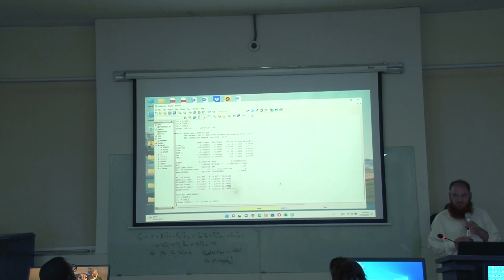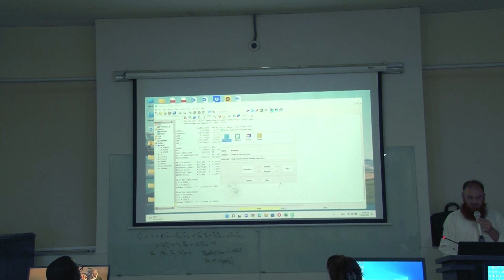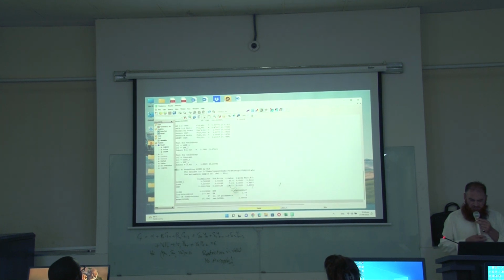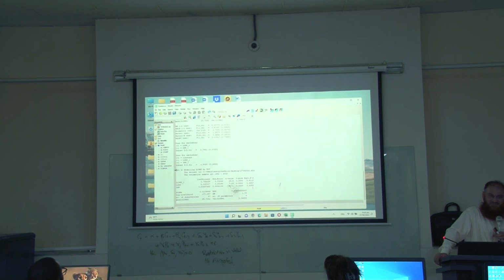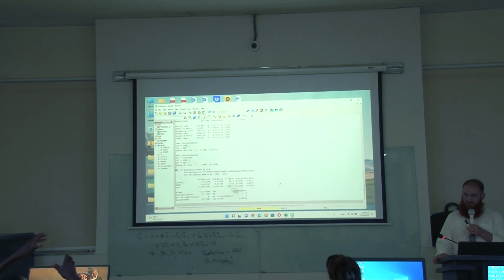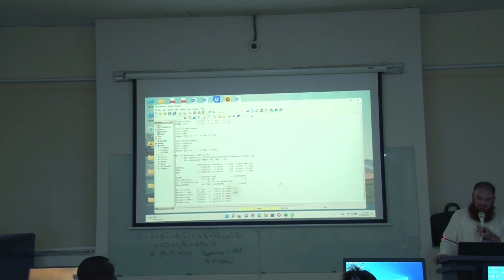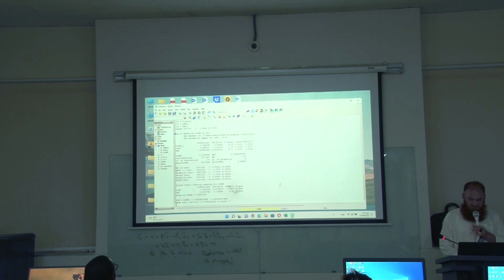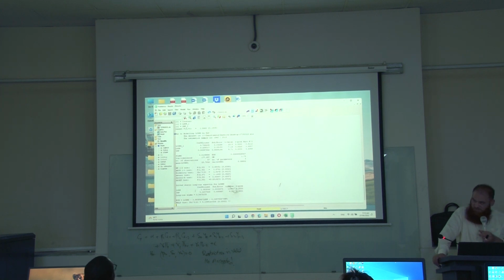Lecture 25 part 3